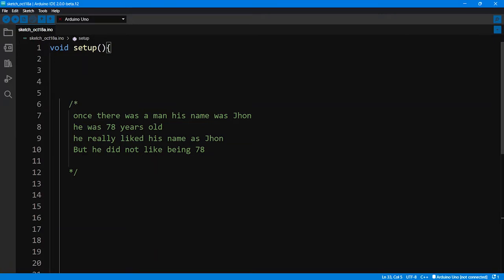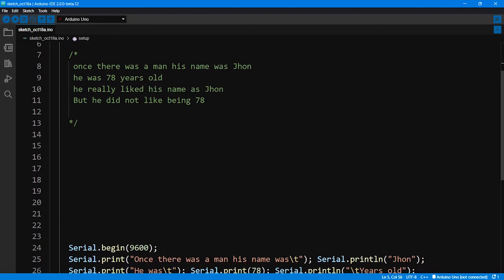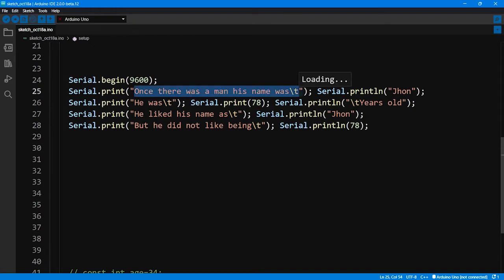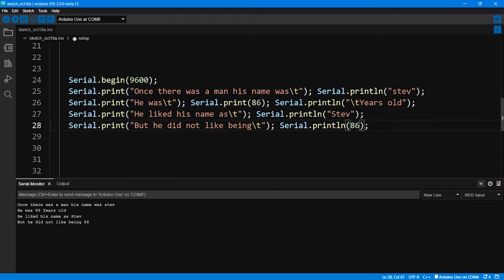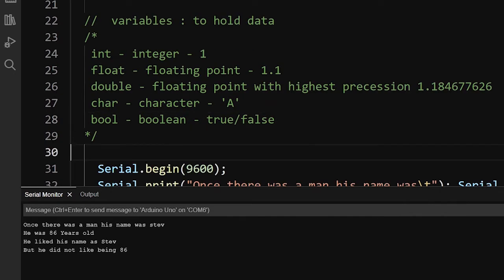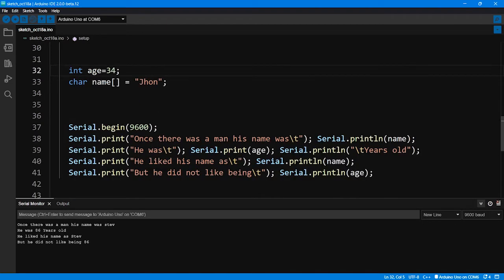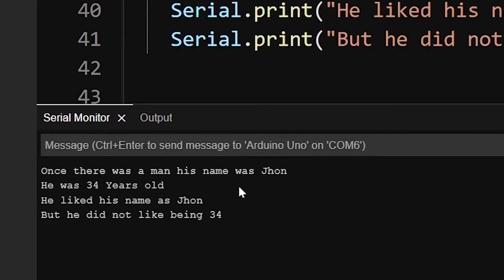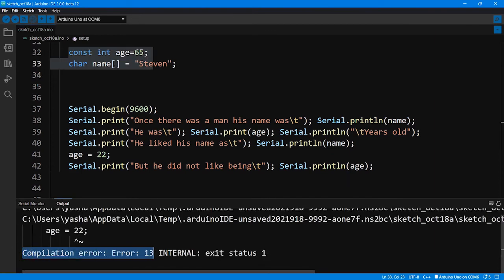variables, literals & constants in Arduino Programming Episode-11